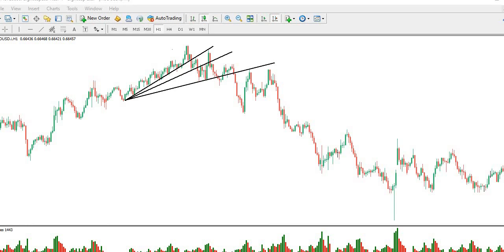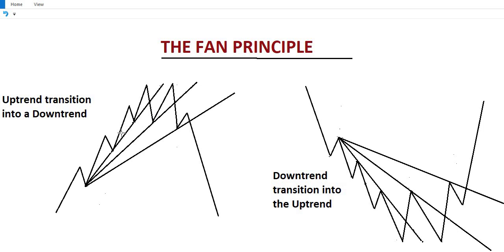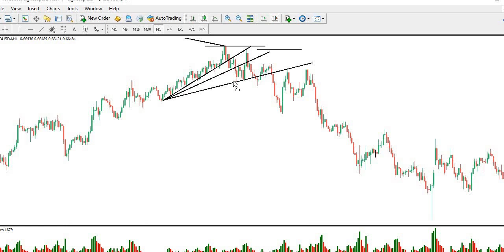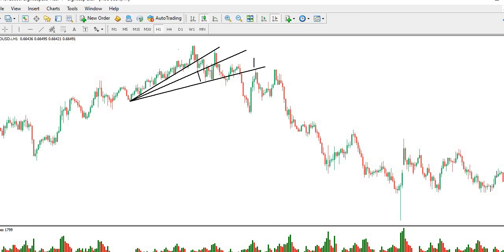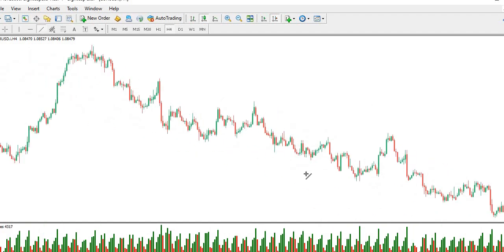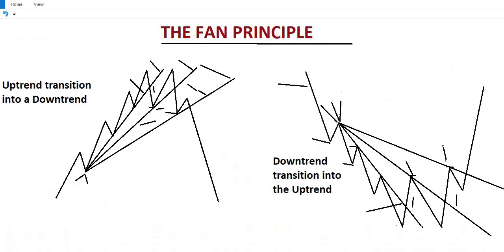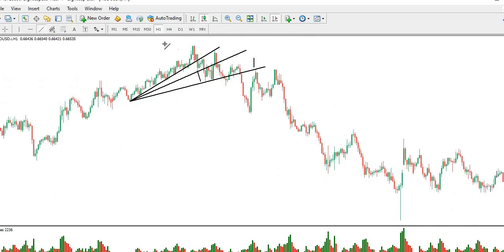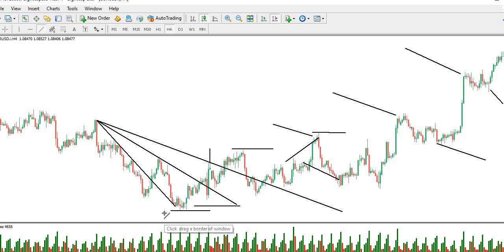How To Identify the Trend Reversal areas ? (First time ever revealed)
Hey folks, I bet this is the first time any trader has disclosed this strategy on You tube for free. So don't miss out if you want to embark on the trading journey and enhance your trading skills.

Are you tired of getting caught in false trend reversals and losing your hard-earned money? In this video, we unveil the ultimate confirmation strategy for identifying true trend reversals in the market. Whether you’re trading stocks, forex, or cryptocurrencies, mastering this technique will give you the confidence to make smarter, more profitable trades.

🔍 What You'll Learn:

Key indicators that signal a trend reversal
How to differentiate between a temporary pullback and a genuine reversal
Practical examples and real-life charts to solidify your understanding
Tips for implementing this strategy into your trading routine
By the end of this video, you'll have a comprehensive understanding of how to confirm trend reversals with precision, ensuring you stay ahead of market movements.

Leave your questions and comments below; we love hearing from our trading community!

Transform your trading approach with the ultimate trend reversal confirmation. Watch now and elevate your trading game!